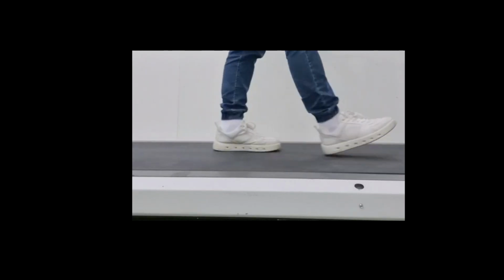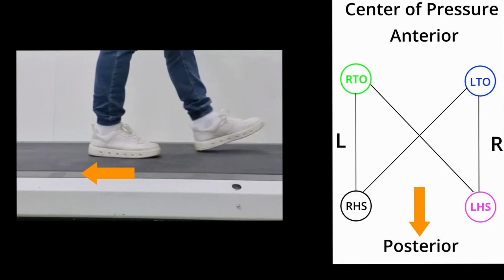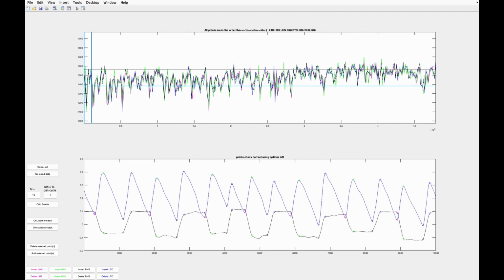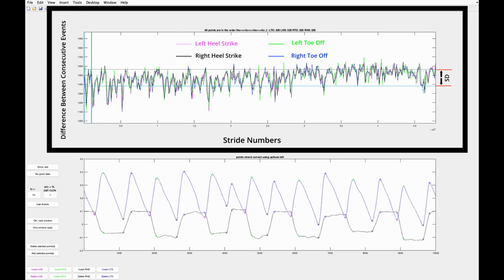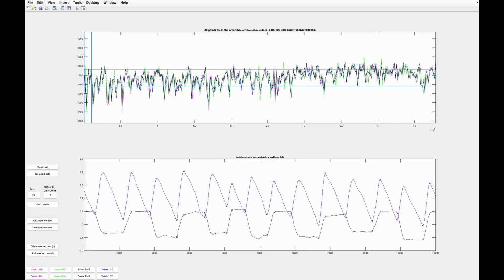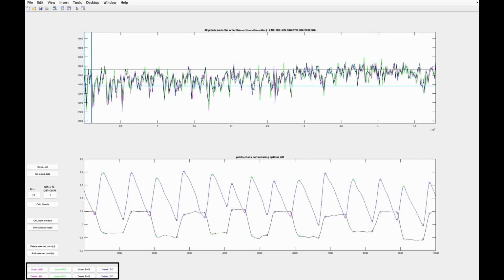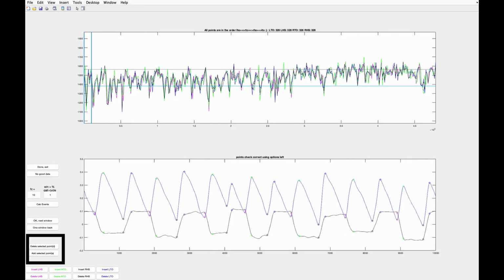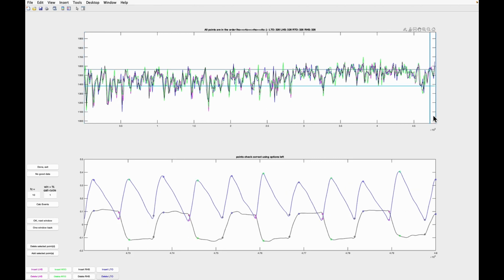Gait Events Detection Using Center of Pressure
Detecting gait events is a crucial aspect of gait analysis, and various methods, including kinetics and kinematics, are employed for this purpose during walking. One reliable method involves utilizing the Center of Pressure (CoP) derived from ground reaction forces.

On a treadmill, the CoP exhibits a distinctive butterfly pattern, offering a valuable means for detecting gait events. In this video, I will explain about this butterfly pattern and guide you through the Graphical User Interface (GUI) designed for events during walking on the treadmill.

You can find all the required codes for gait events detection by visiting this